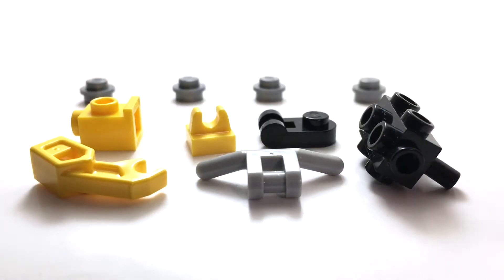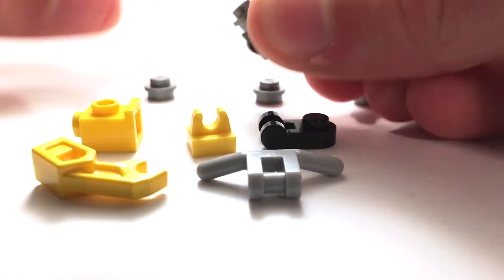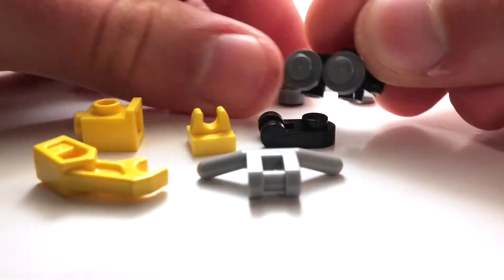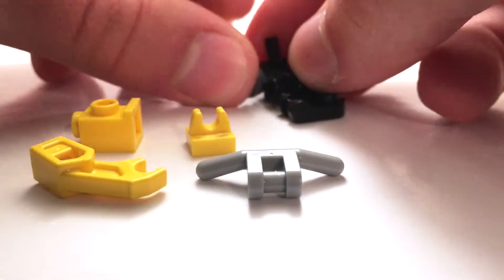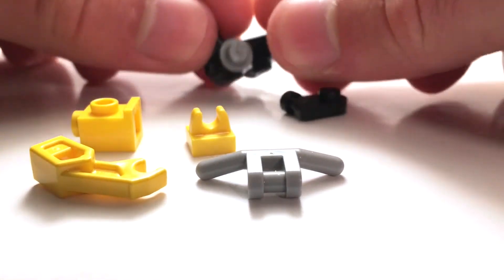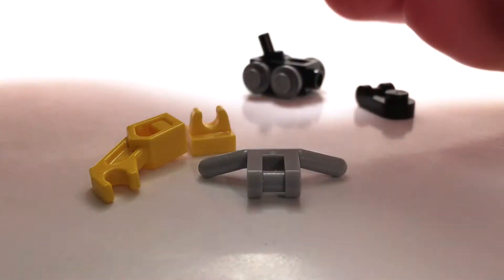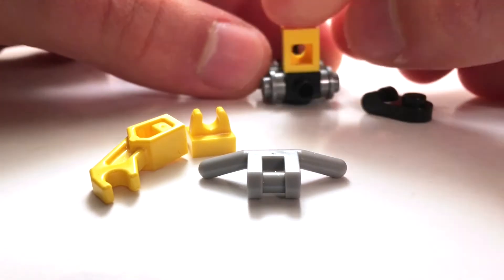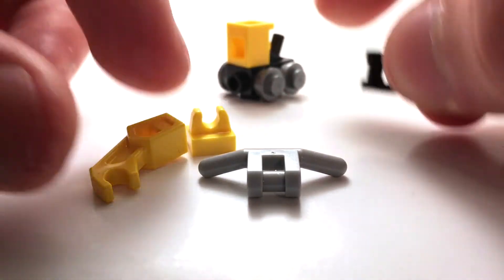How to Build a LEGO Loader from ONLY 10 Bricks! (Tutorial)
This week, learn how to build LEGO Construction Equipment! Plus, each build has only 10 LEGO bricks!